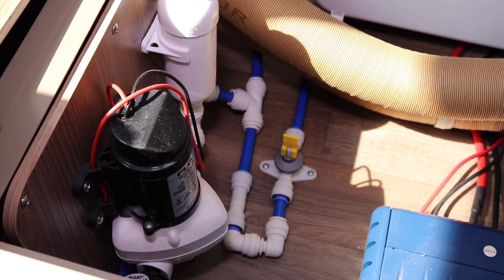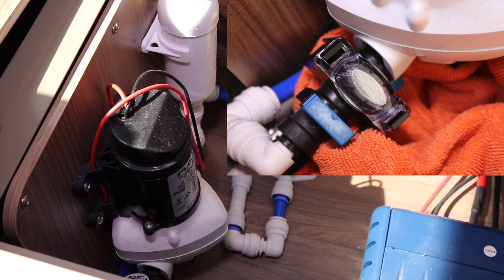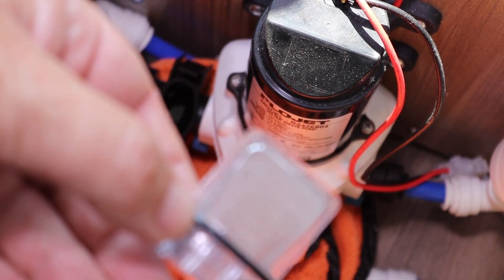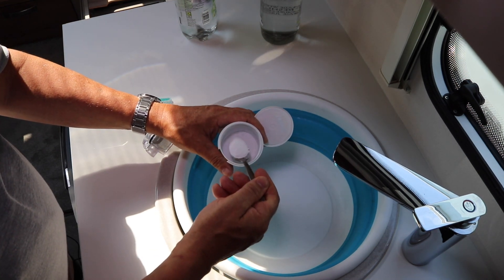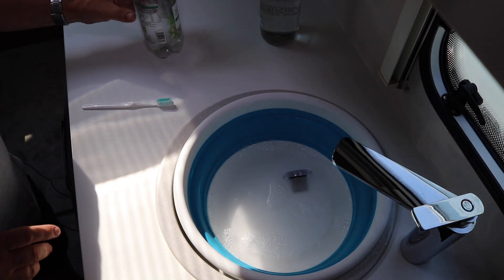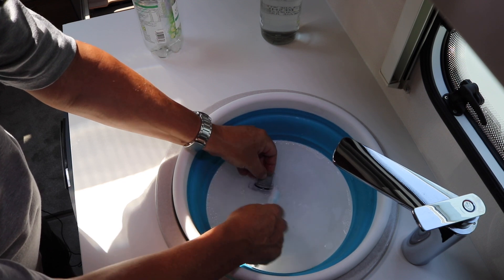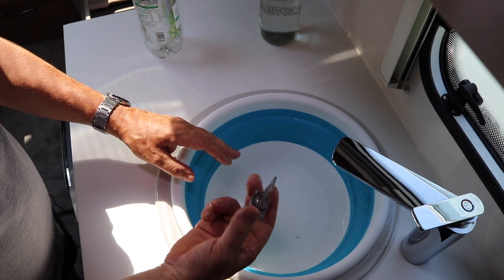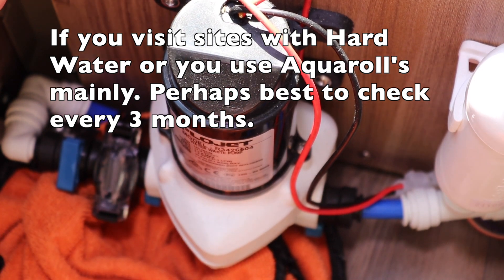Caravan Flojet Water Pump (Cleaning the Filter)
Hello in todays video we look at the Caravan Flojet Water Pump (Cleaning the Filter). Also I correct an error made in a previous video😊  I would like to thank Paula for the content information regarding the Water Filter. The Pump Model Number is R3426504.